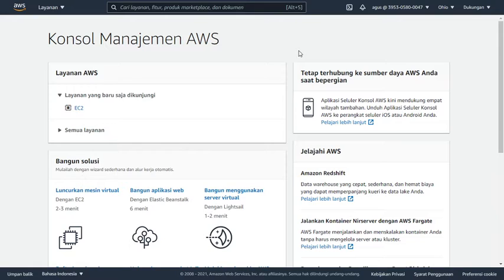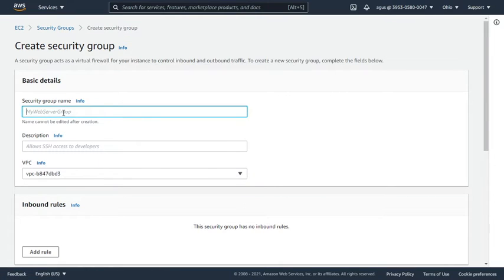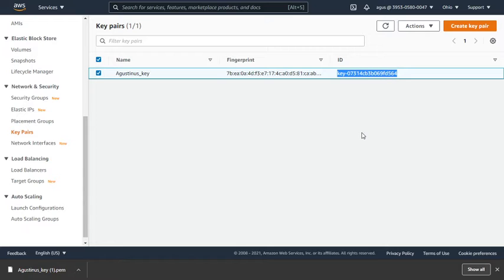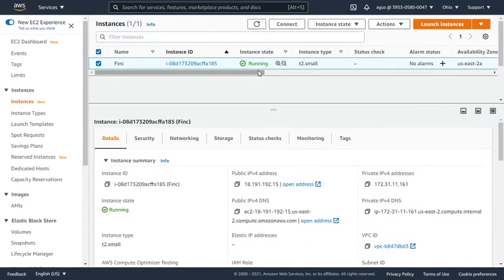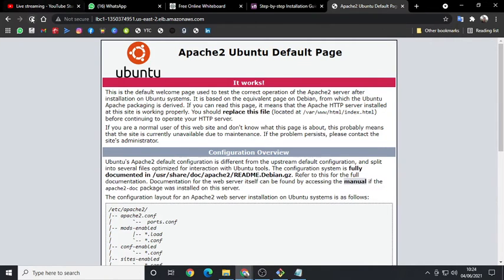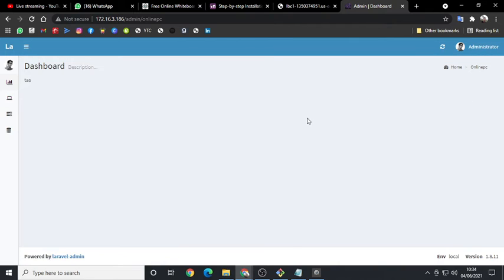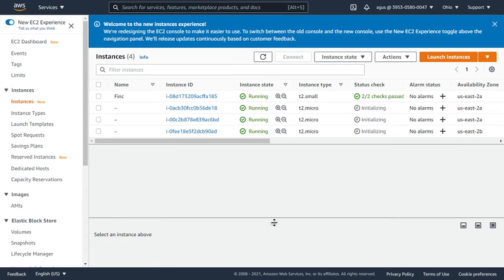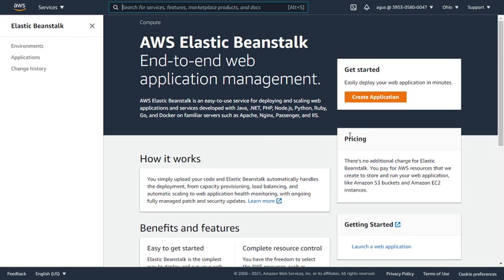Agustinus use AWS EC2 Service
ini hanya documentasi